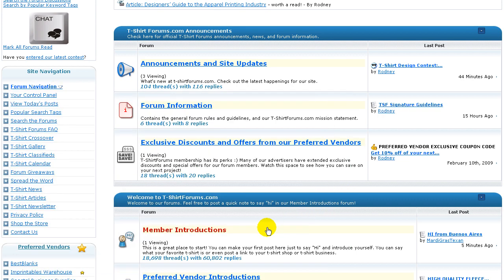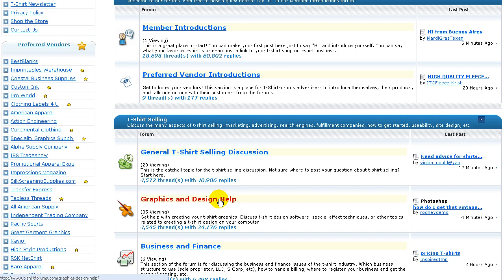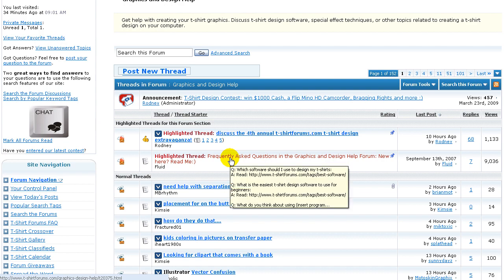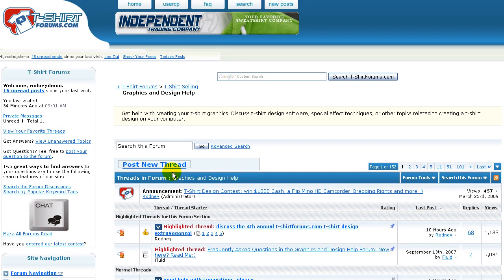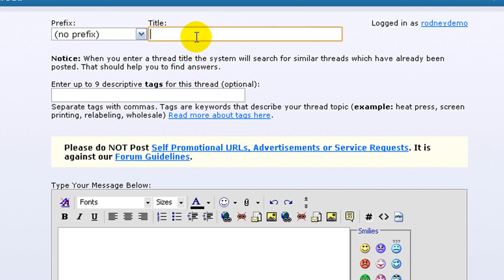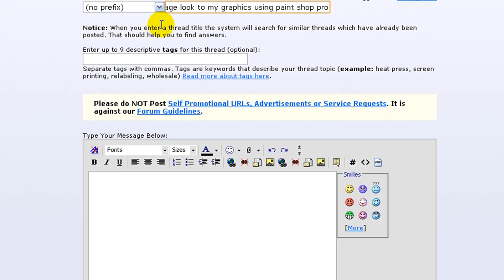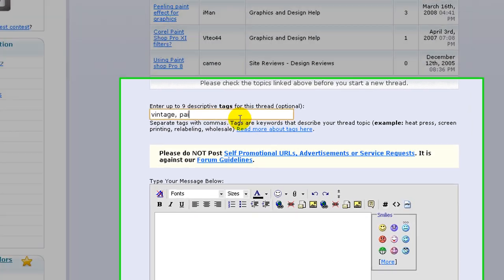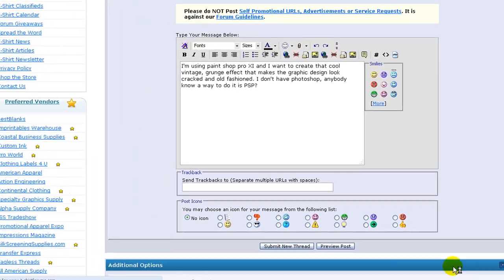How to Post a Question in the Forums - TSF Video Help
This quickie video will show you how to post a question in the forums

This tutorial covers:

* How to post a question
* How to find the right section for your question
* How to pick a good title for your new thread
* How to tell if someone has answered your question
* How to reply to a question

It also answers the questions:

* What is a "thread" in a forum
* What is a "post" in a forum
* What is a "thread tag" in a forum

I hope this is helpful to those that may be new to navigating online discussion forums :)